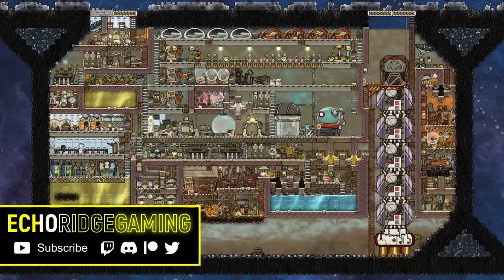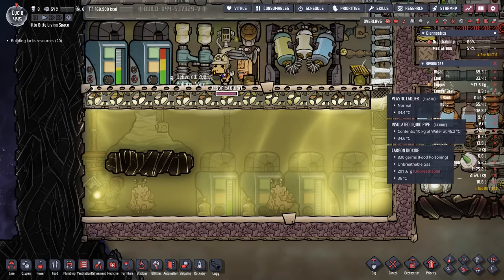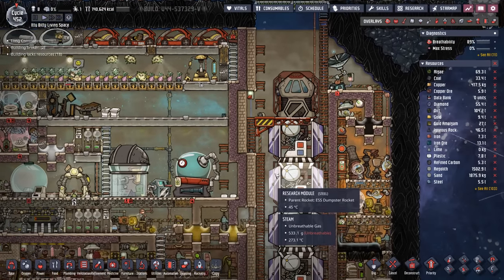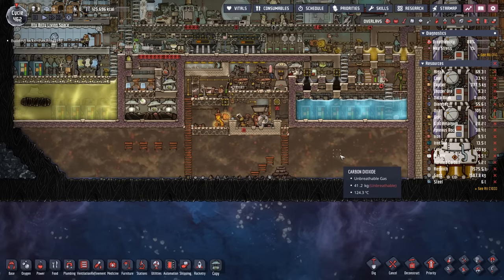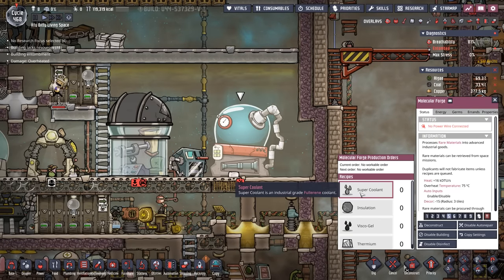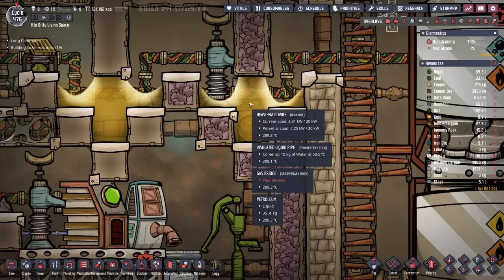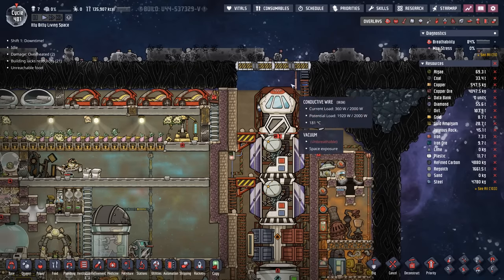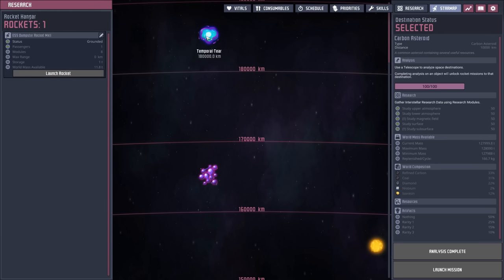New Dumpster Brick and Rocket! | Mini Base Ep 9 | ONI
And constant scaldings.